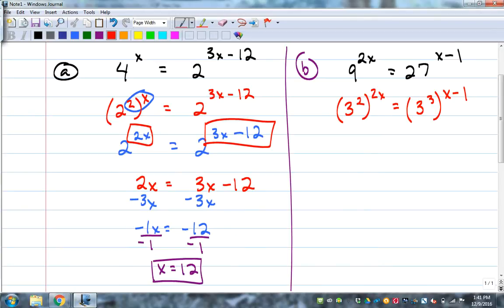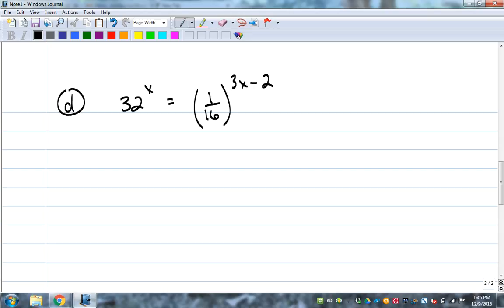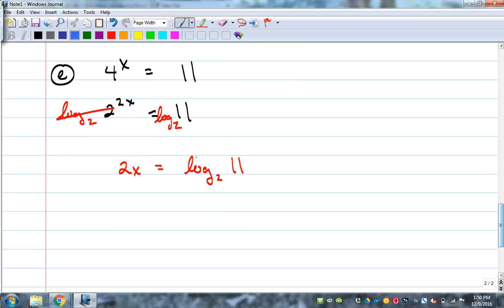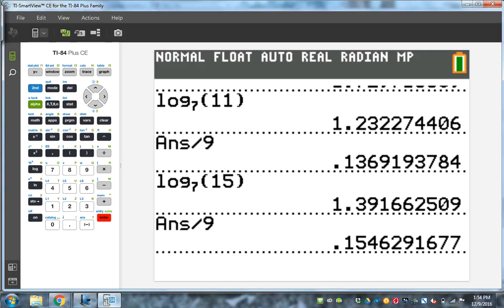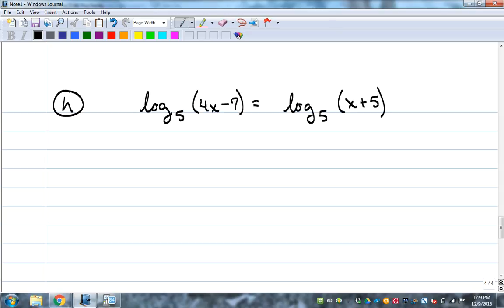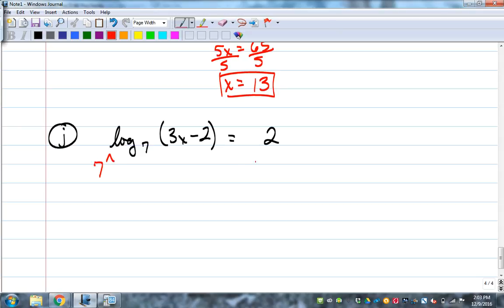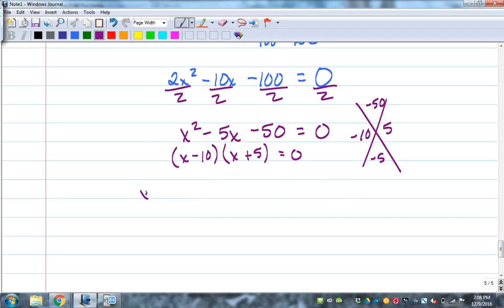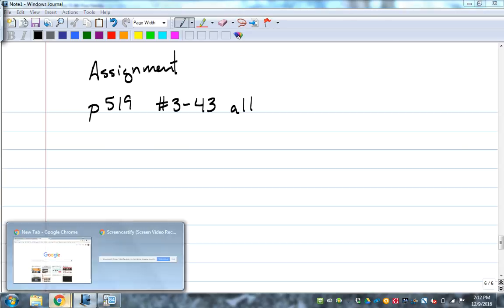Algebra 2--7.6 Solving Exponential and Logarithmic Equations